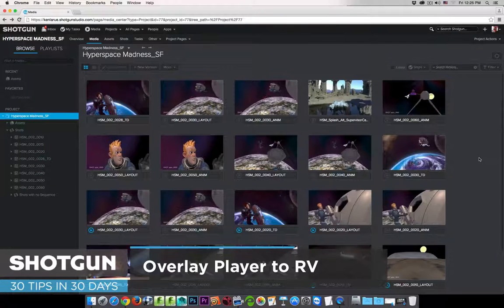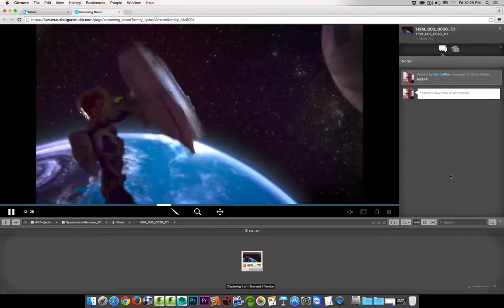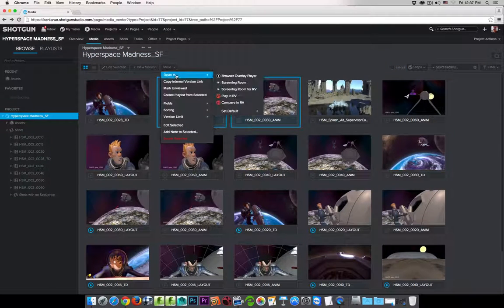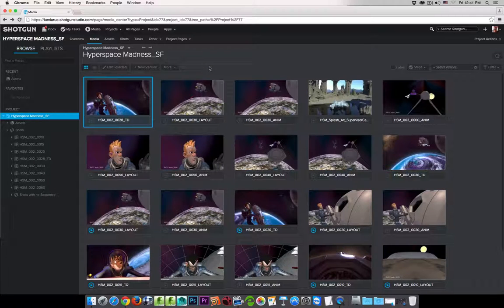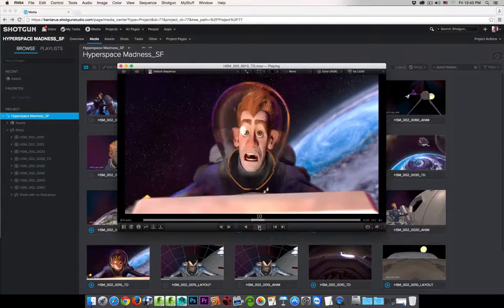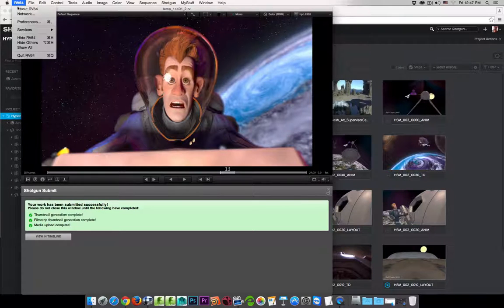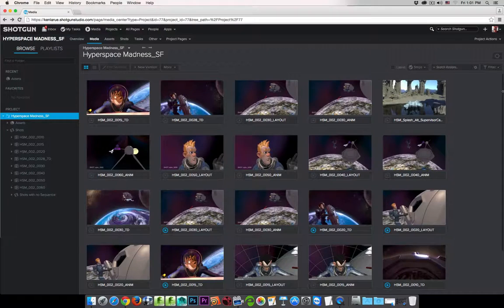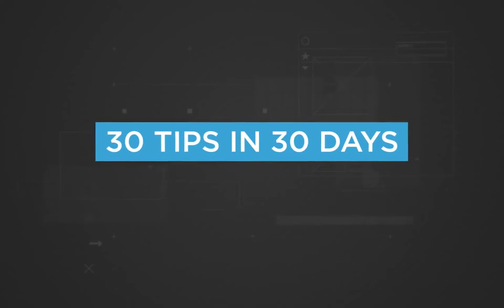Shotgun Software Tip 23 : Overlay Player to RV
In this video you’ll learn about: Overlay Player in RV